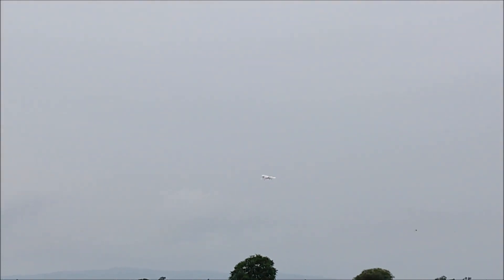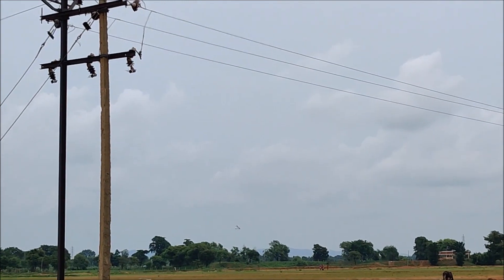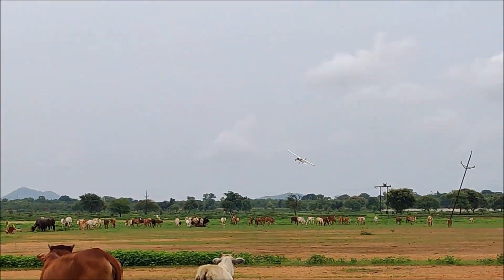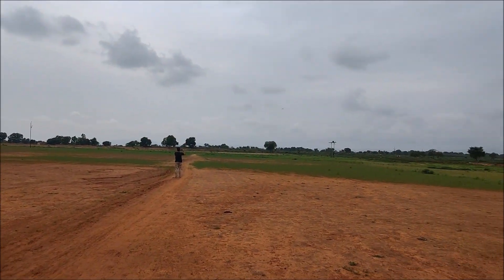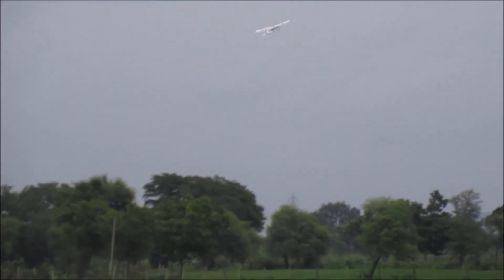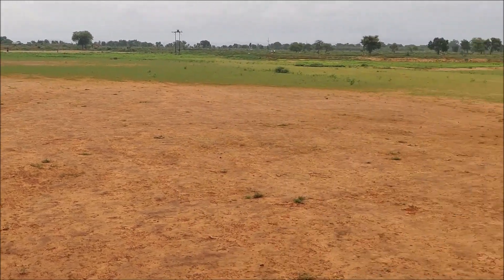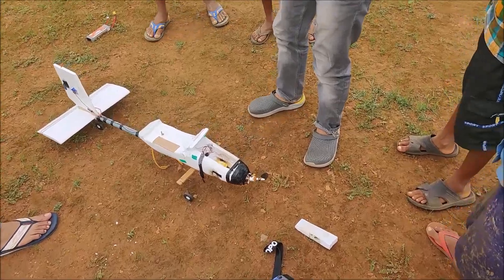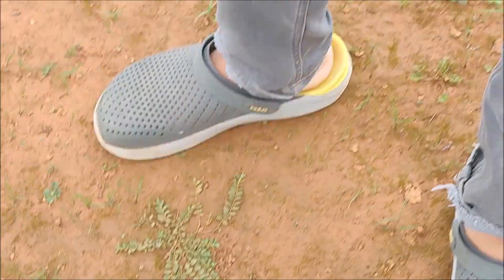Scratch Build 1.4 meter RC Plane Maiden Flight part 1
This is a 1.4 meter RC plane made from thermocol.
Technical Details:
1000 kv motor 2212
3s 4500 mah battery.
1045 propeller.
30A ESC